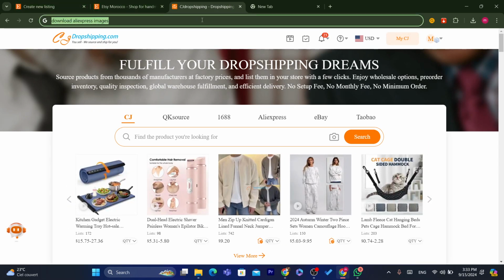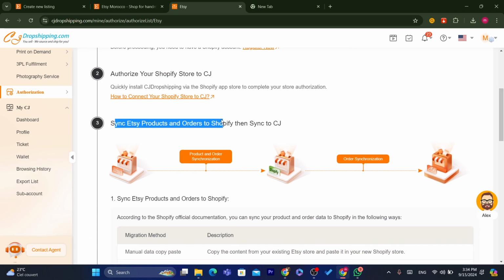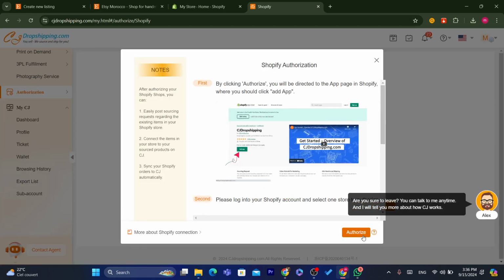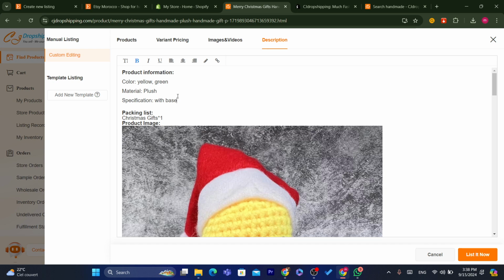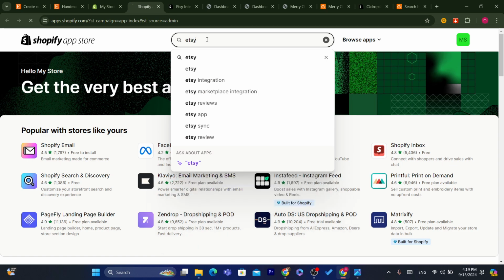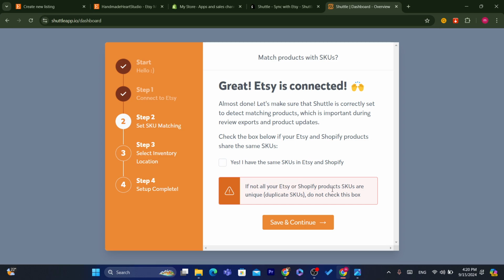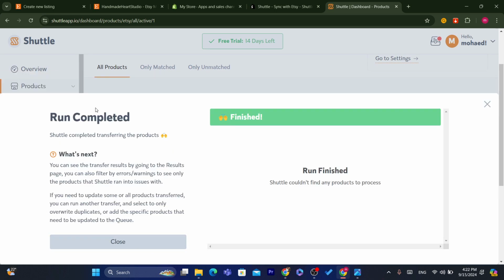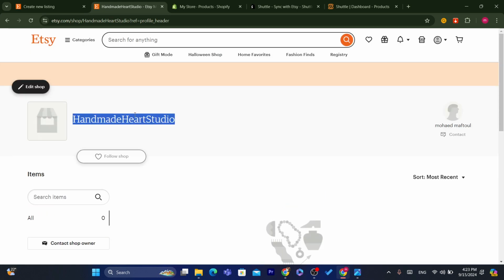How To Dropship On Etsy From CJ Dropshipping - Easy Guide To Connecting CJ Dropshipping To Etsy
Looking to start a dropshipping business on Etsy using CJ Dropshipping? This video walks you through the entire process of connecting CJ Dropshipping to your Etsy store and managing orders efficiently. From setting up your account to finding the best products and automating order fulfillment, this guide covers everything you need to know to succeed in Etsy dropshipping with CJ Dropshipping.

In This Video, You'll Learn:

How To Set Up Your CJ Dropshipping And Etsy Accounts
Step-By-Step Guide To Connecting CJ Dropshipping To Etsy
How To Find And List Products On Etsy Using CJ Dropshipping
Tips For Managing Orders And Providing Excellent Customer Service
Dropshipping with CJ Dropshipping and Etsy can be a profitable business model if done correctly. Watch this video to streamline your dropshipping process and start making sales on Etsy today!